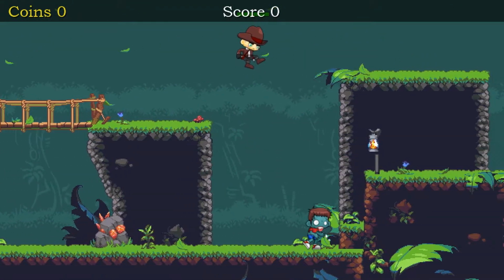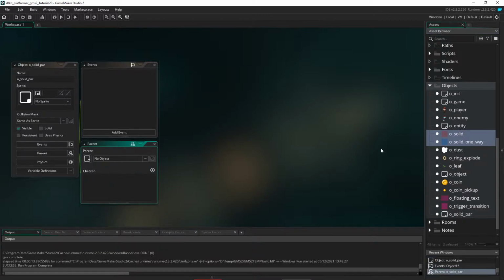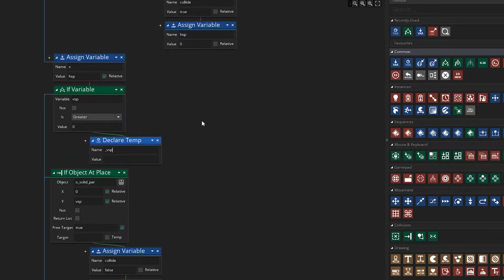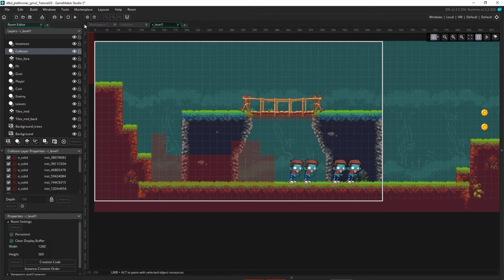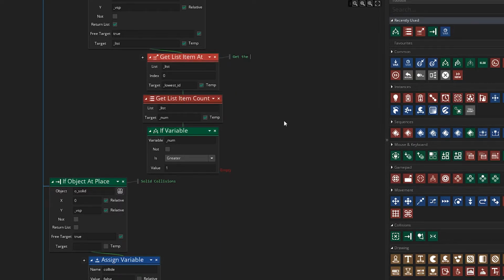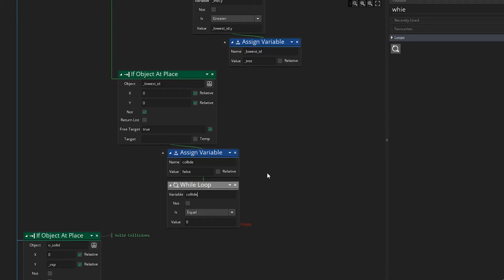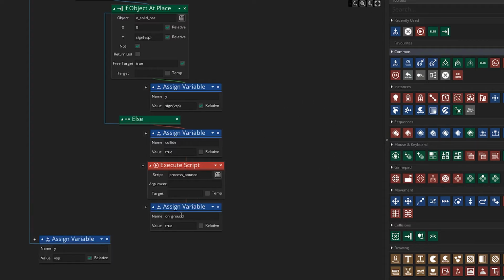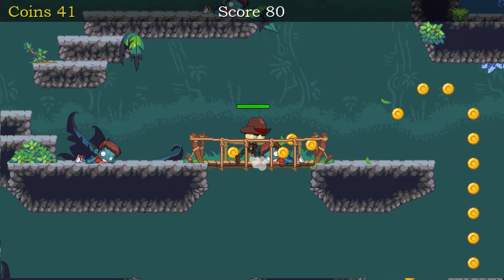Gamemaker DND Platformer Tutorial - #20 One Way Platforms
** NOTE ** A patch for Gamemaker 2.3.3 Beta was released on June 4th 2021, and it solved the import issue I talk about early in this video.  From the patch notes - "Project Import: Fixed an issue where some 2.2.5 DND projects suffer function creation errors in some scripts during conversion".  Nice to know the job I logged got solved in a timely manner :)

This will be the final tutorial in the series, and in this one we finally implement the promised one way platform feature.  If you scour the Internet your will not find a one way platform tutorial for Gamemaker's Drag and Drop, let alone one that allows you to stand on a one way platform while making contact with another one.  Even Yoyo Games own platform tutorials don't mention how to code one way platforms. This tutorial shows you how to integrate this feature in a very reliable way.  It's not often you get to implement a World First Feature into your game! :)

The trial version of Gamemaker Studio 2 can be used, and is available